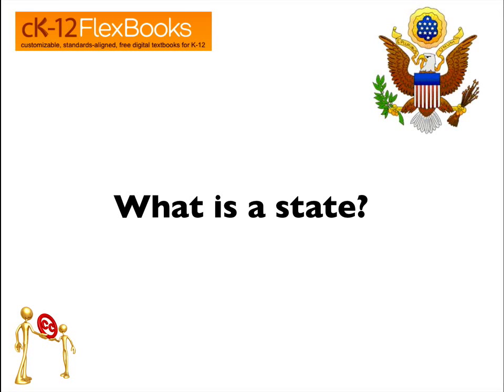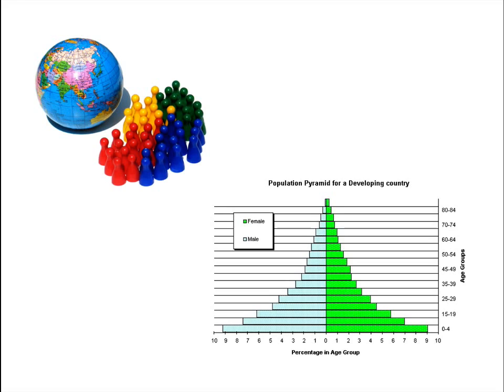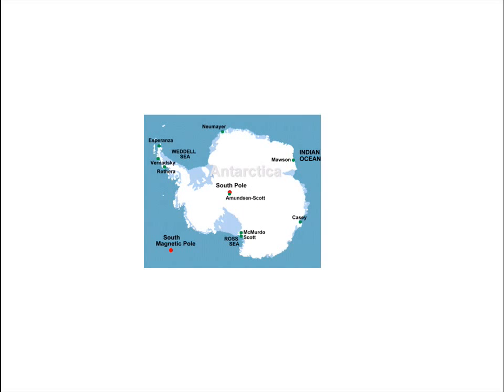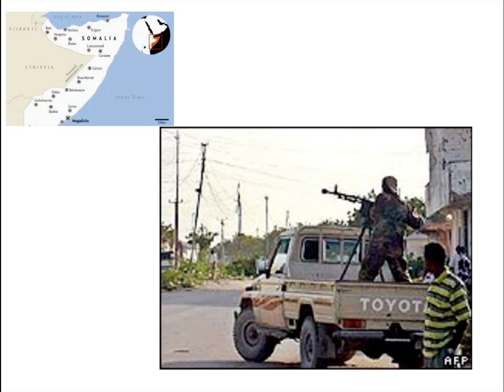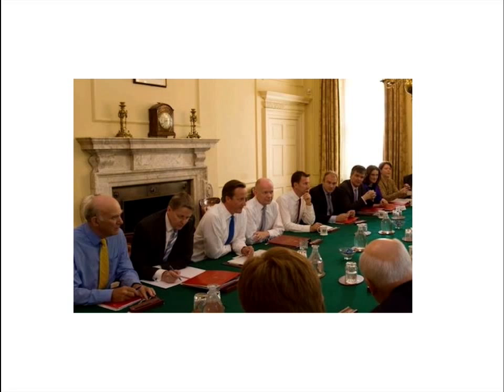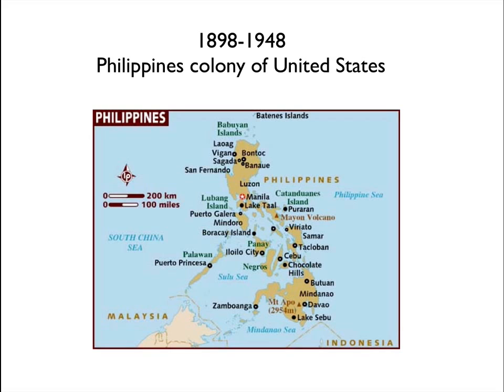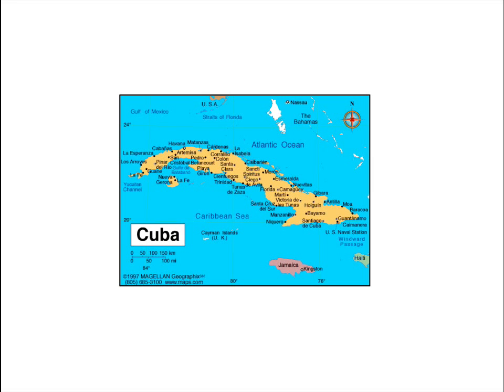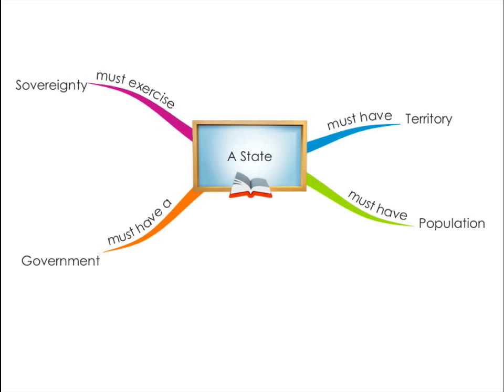What is a state?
Narrated slide show on the critical characteristics for being a state within the international community.